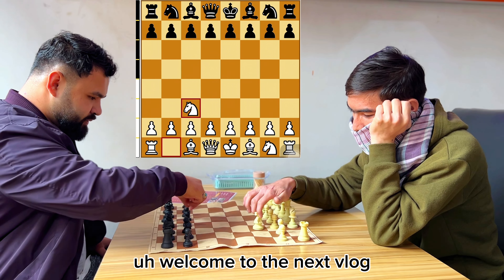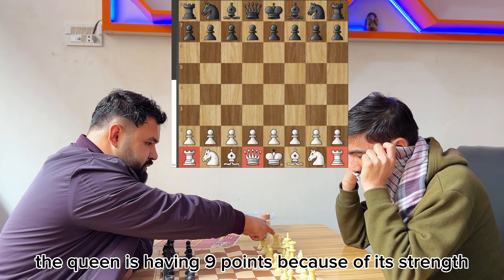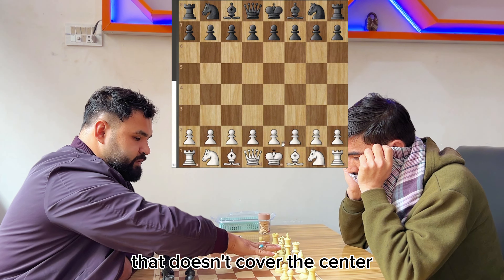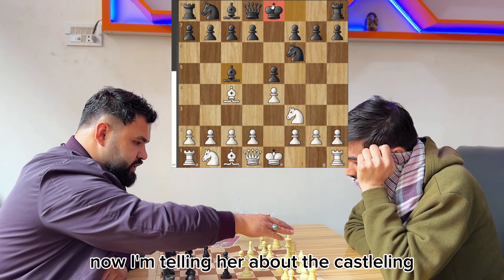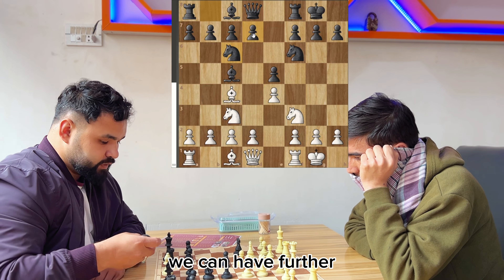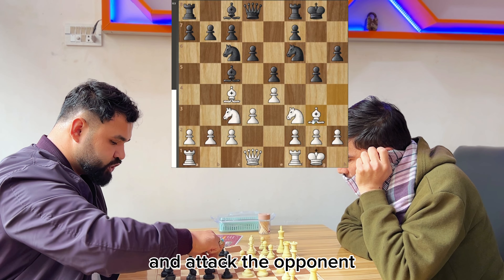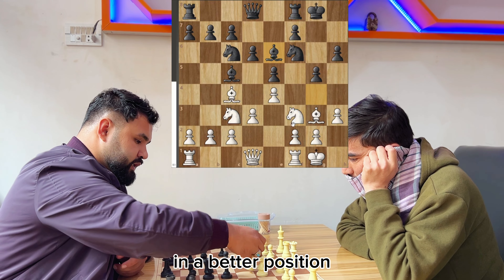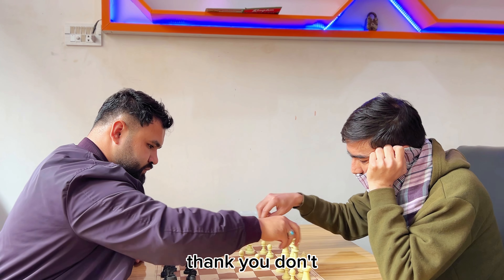Chess important lesson!!chess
I met new player where we played and discussed some important points that a beginner must consider while playing chess. Watch out and keep supporting us.